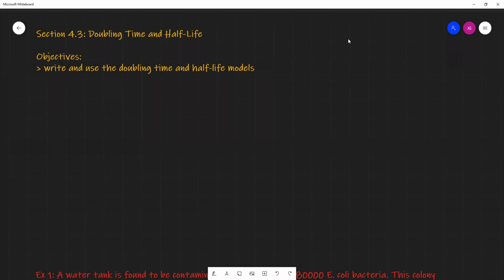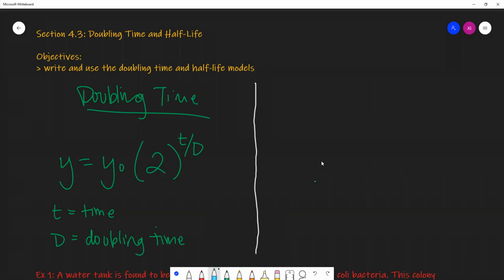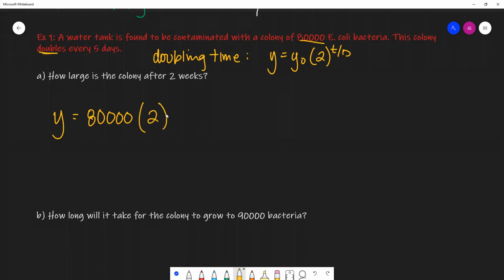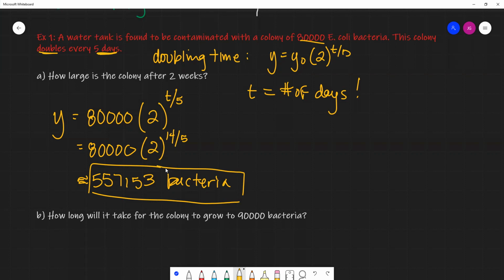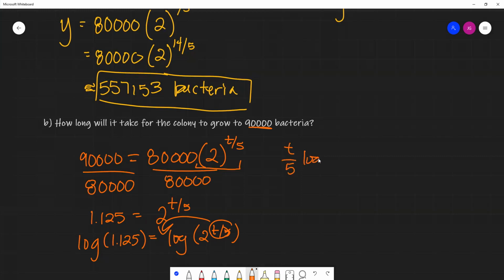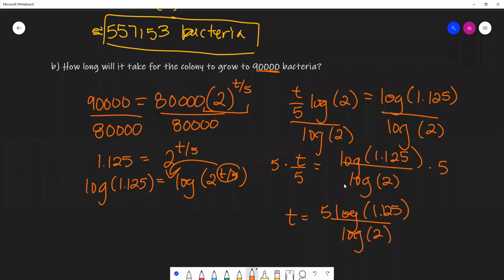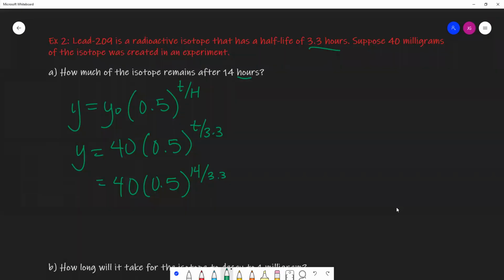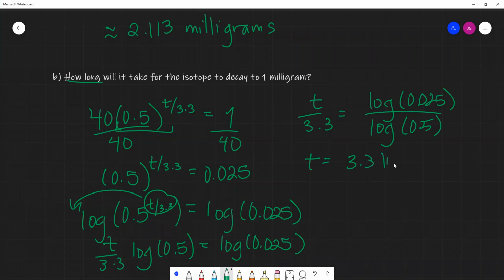CM Section 4.3: Doubling Time and Half-Life